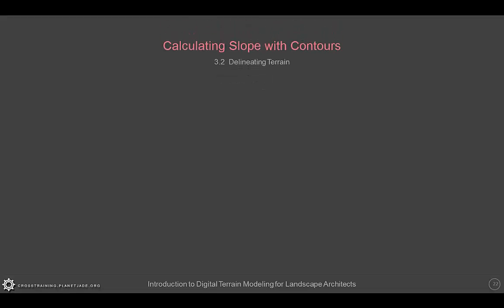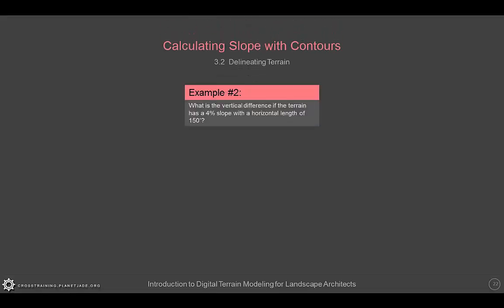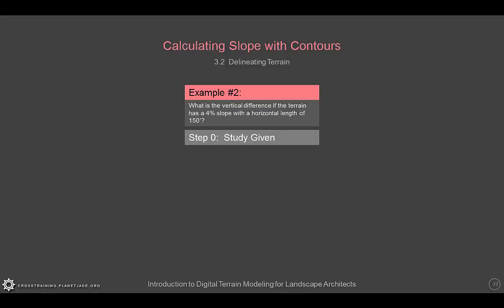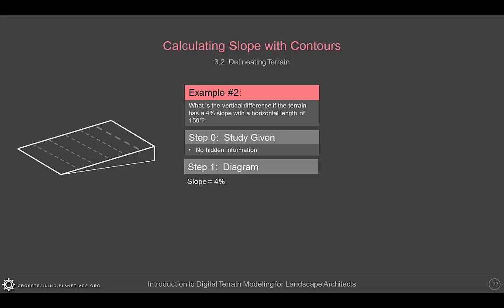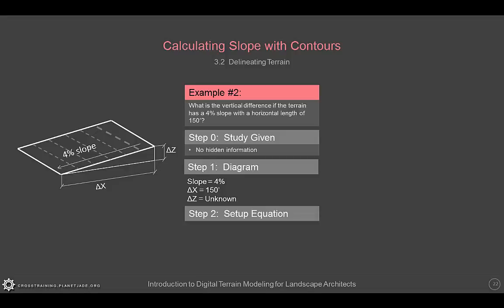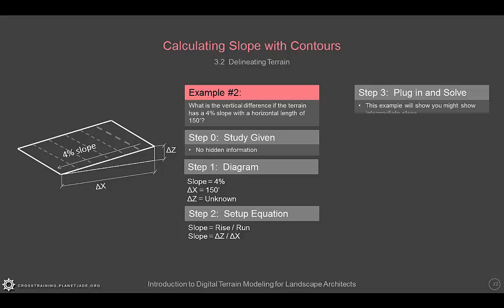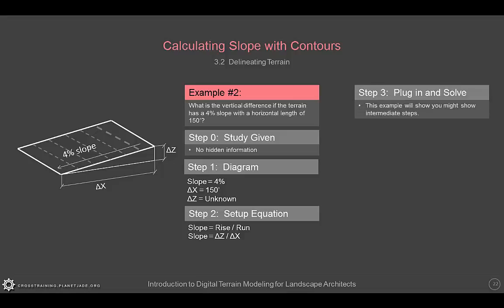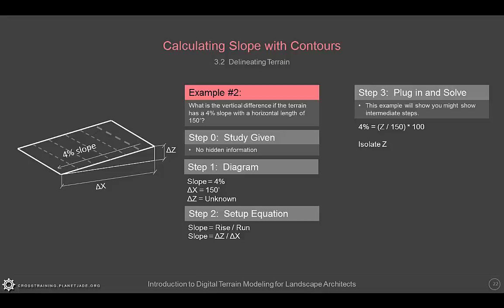DTM 3.2.8 Calculating Slope Using Contours Example 02